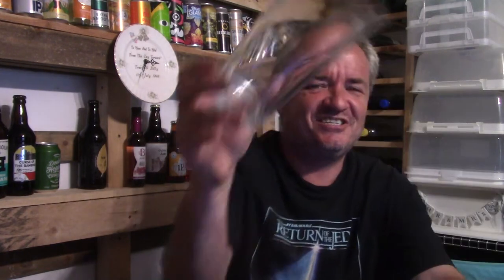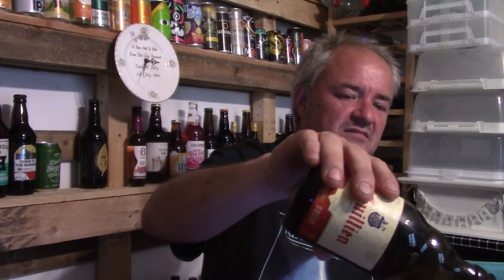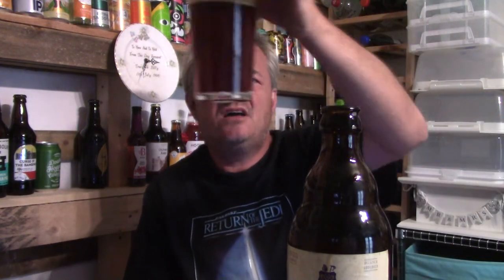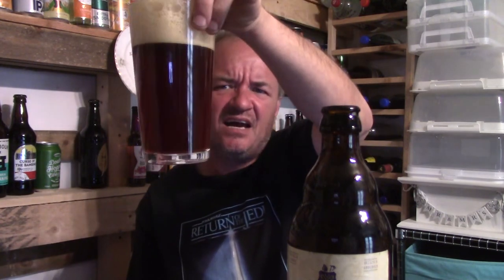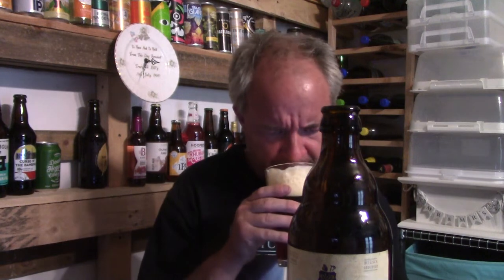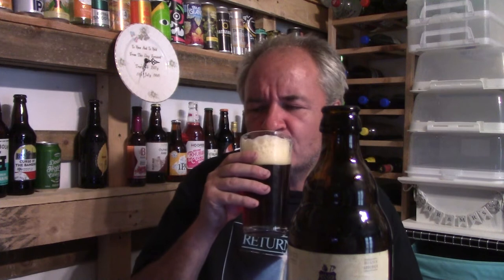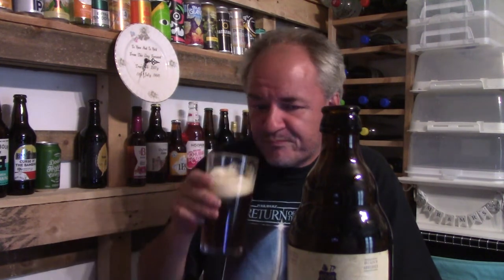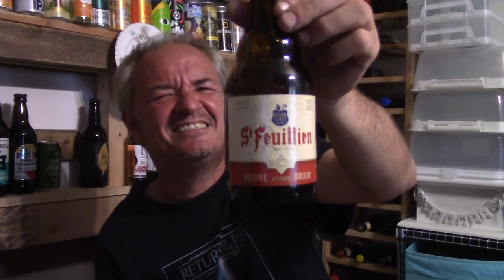Beer - St Feuillien Brune from Marks and Spencer - Review #1487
Heres a beer that i brought in a beer haul from M& S, heres a Description "This brown ale has a marked ruby brown colour with a gen-erous and lasting head. It has a distinctive aroma reflecting the wide range of ingredients used in its production. The fruitiness resulting from its fermentation blends harmoni-ously with a dominant liquorice and caramel flavour. The body is decidedly malty. The bitterness is the result of a complex alchemy between the fine hops and special malts used. These give St-Feuillien Brune a typical dark chocolate appearance. This beer creates an endless variety of sensations with a lingering taste and powerful aroma." for me a great tasting beer with good aroma, a beer to add to your collection.